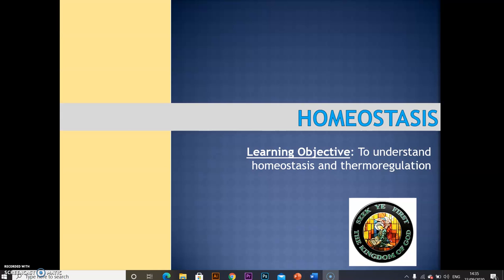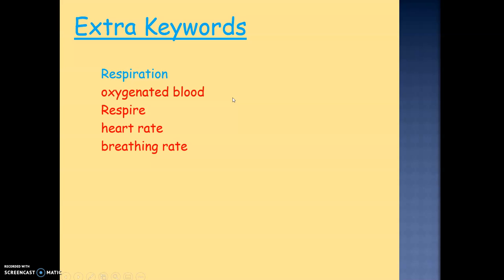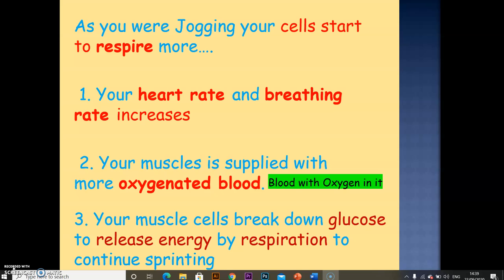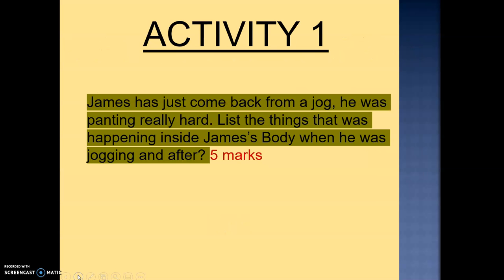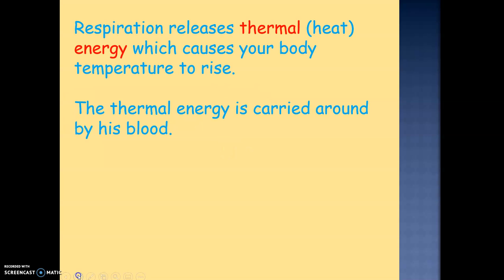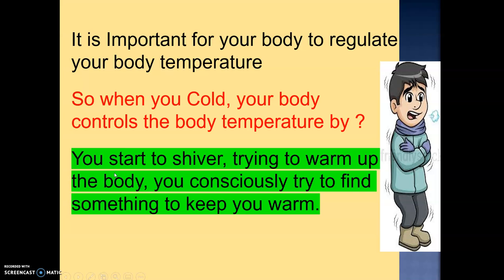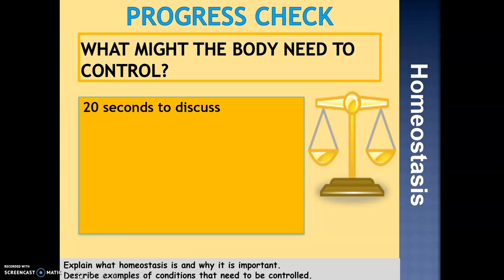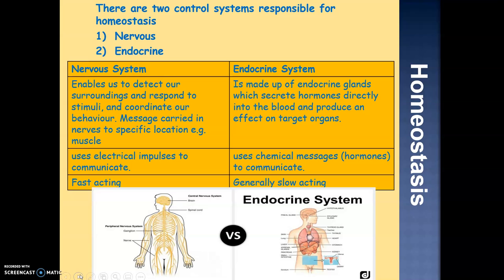Homeostasis Part 1